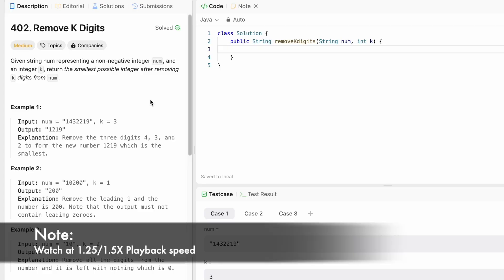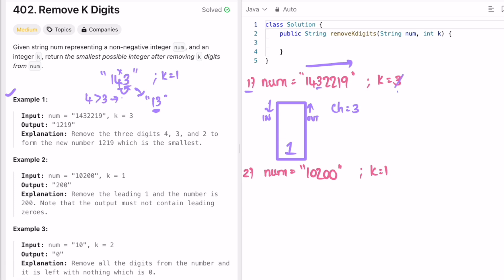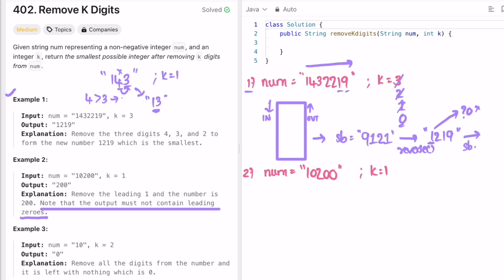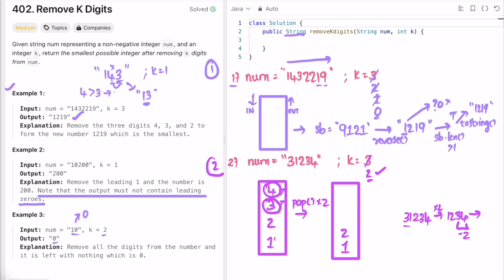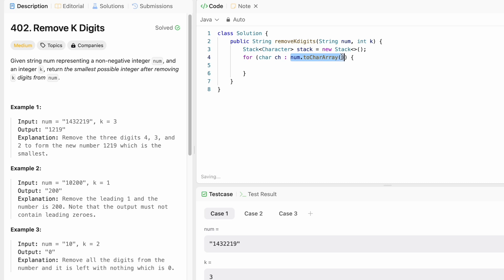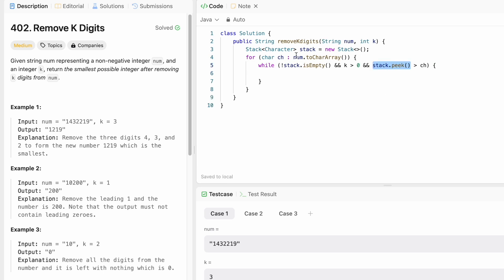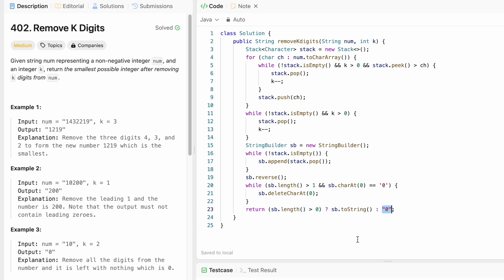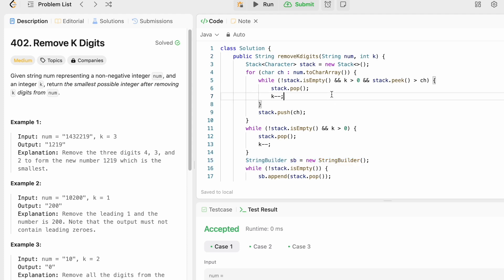Leetcode | 402. Remove K Digits | Medium | Java Solution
This video has the Problem Statement, Solution Walk-through, Code and IDE Debugging for the Leetcode Question 402. Remove K Digits, with Time Complexity of O(n) and Space Complexity of O(n).

Time Stamps ⏱️:
0:00 - Problem Statement
0:34 - Solving the Problem
7:44 - Code & Dry Run [Java]
12:20 - Time and Space Complexity
402. Remove K Digits
Leetcode Remove K Digits
Remove K Digits
Remove K Digits Leetcode Solution
Remove K Digits Java Solution
Leetcode 402
Leetcode Stack Questions
GeeksforGeeks Remove k Digits
Developer Docs Leetcode
Remove K Digits Developer Docs